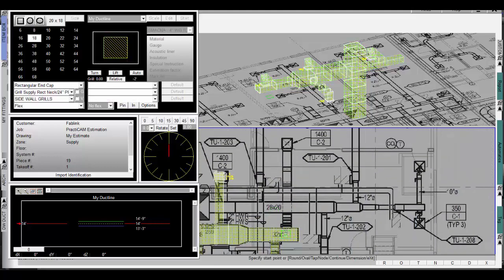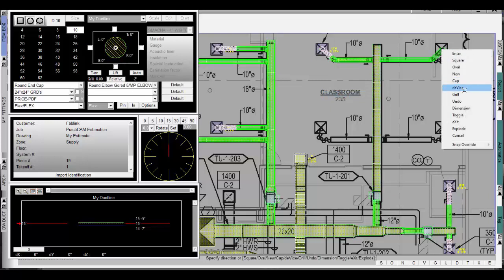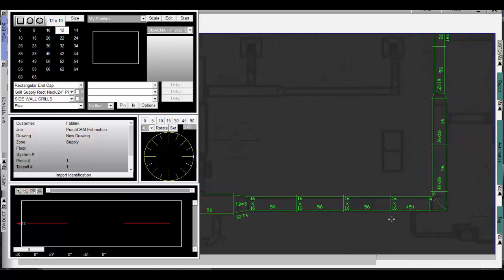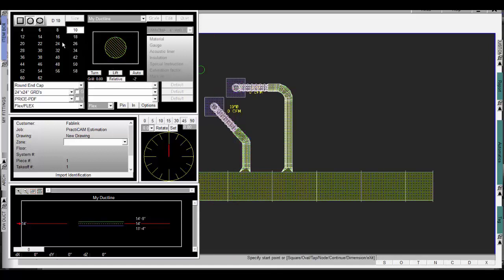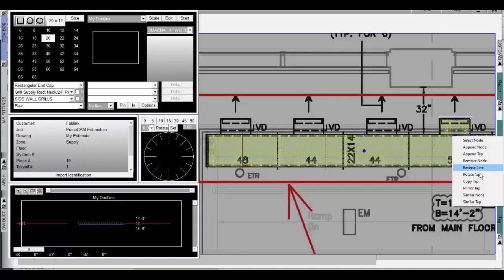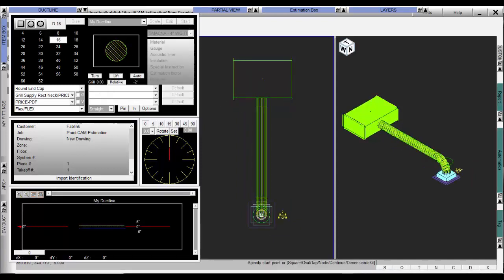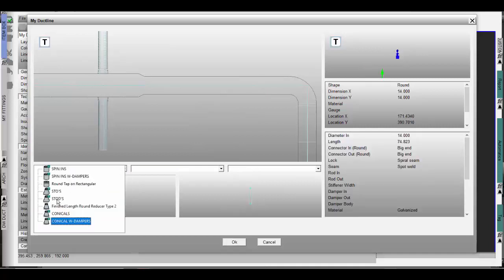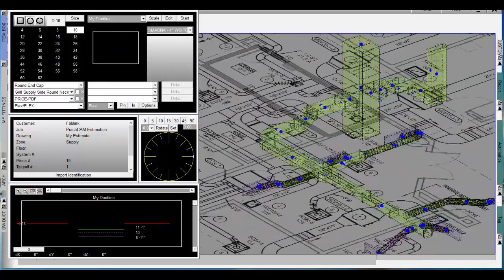Ductline Tool-Full Video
To see more PractiCAD, PractiREV, and PractiCAM Estimation Videos please

PractiCAM by MetaLab Inc. is the most advanced manufacturing technology for sheet metal and HVAC. Thousands of fittings, products, parts, shapes, patterns, and accessories are possible with this highly-rated CAM system. PractiCAM is the most efficient and economical solution for all of your CNC fabrication needs.

The PractiCAD Design Suite, by MetaLab Inc., is the ultimate tool for Building Information Modeling. This All-In-One software suite comes complete with PractiCAD, PractiPIPE, PractiREV, PractiNAV and PractiCAD Estimation, offering complete interoperability between AutoCAD, AutoCAD MEP, Revit, and Navis Works.

Seamlessly integrate and automate your drafting and estimating processes together. And, with the addition of PractiCAM or the PractiCAM Design Suite, you can download all sheet metal fittings direct from your 3D model to your CNC Cutting machines. BID, BIM, and BUILD, with the PractiCAD Design Suite! The PractiCAM Design Suite, by MetaLab Inc., is the ultimate tool for Sheet Metal Fabrication and Estimating. This All-In-One suite comes complete with PractiCAM, PractiCAM Estimation, and PractiCAM Drafting & Fitting Assemblies. Call-In Orders can be Estimated and Fabricated simultaneously. Estimates, taken off from prints, can be instantly sent to PractiCAD, PractiREV, & PractiNAV for BIM Coordination, or downloaded direct to PractiCAM for instant fabrication. Seamlessly integrate your entire workflow using the PractiCAM Design Suite!